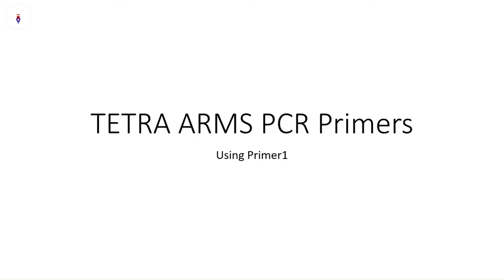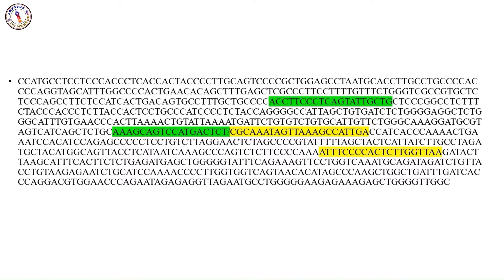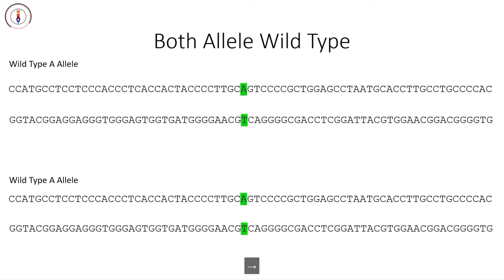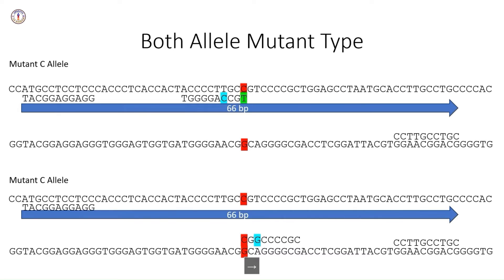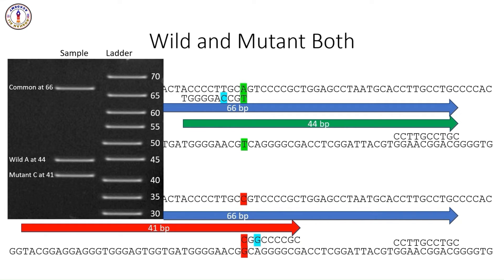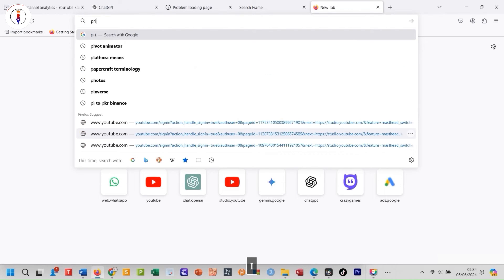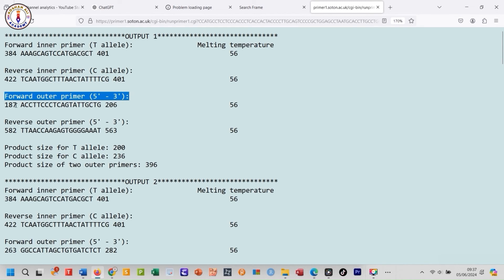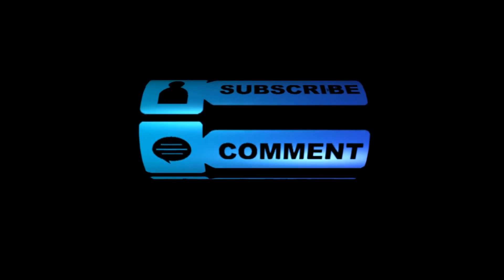How to Design Tetra ARMS PCR Primers | Tutorial 10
In this video you will see the mechanism of how Tetra arms pcr primers work though animation. Then I will show you which tool is used for designing these primers. The most efficient and easy to use tool which is free and available online is Primer1. You can use it to design these primers.
For next tutorial ():
For exploring videos: @RoshanAliExploration
For animation videos: @RoshanAliAnimation
For gaming videos: @RoshanAliGaming
For shorts: @RoshanAliShorts